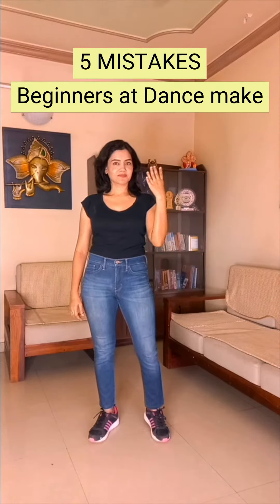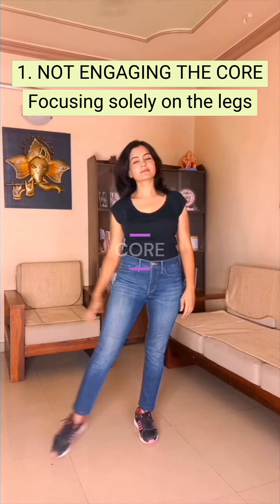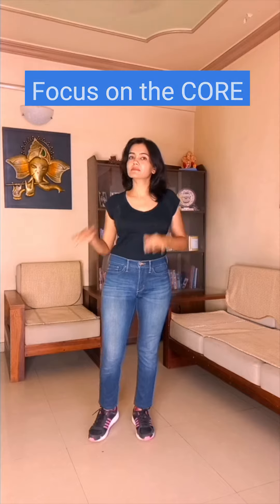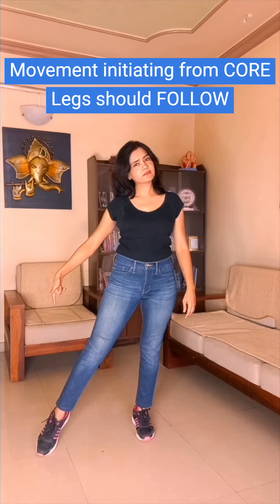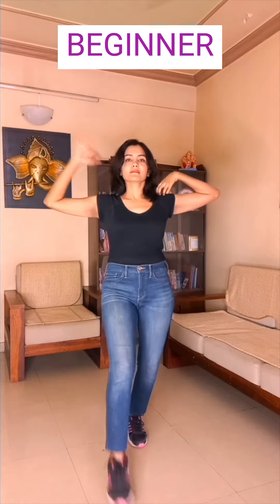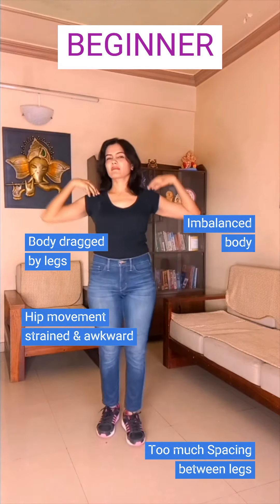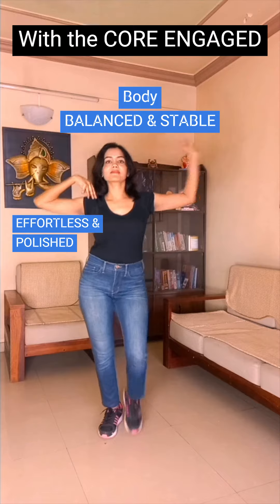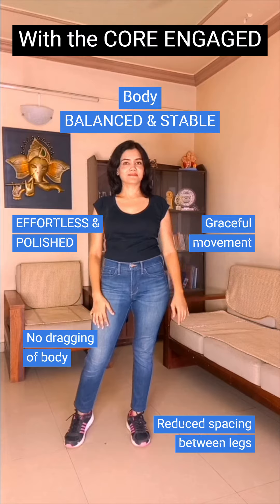5 Beginner Mistakes at Dance Series - Part 1 of 5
Trying to make dance simpler for beginners by outlining the most common mistakes beginners often commit.

The 1st one on the list is the one most aren't even aware of.

Let's all learn and become better at DANCING!